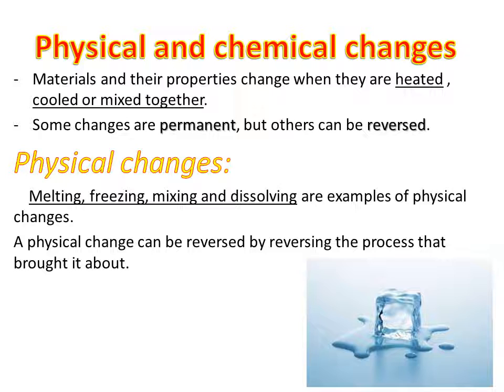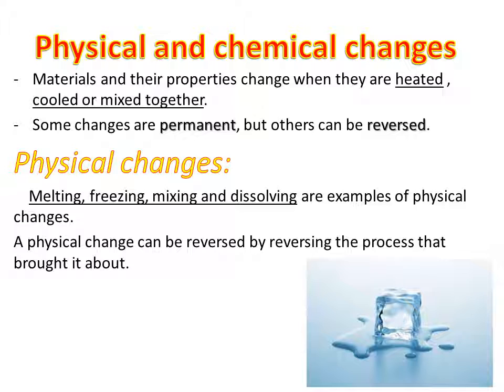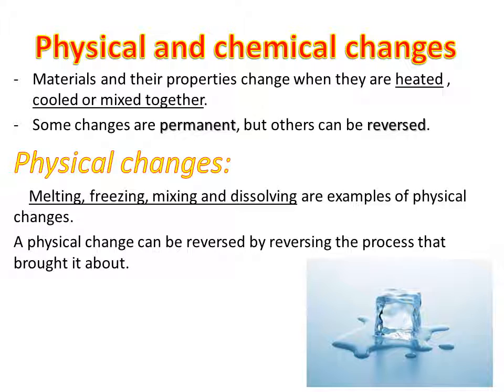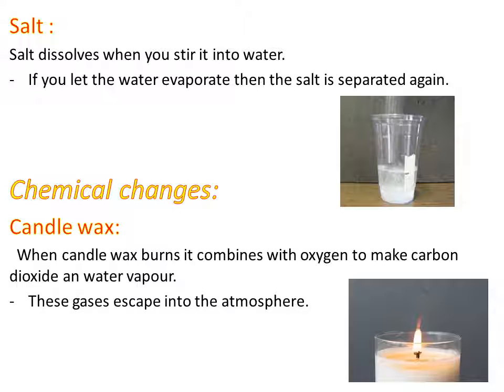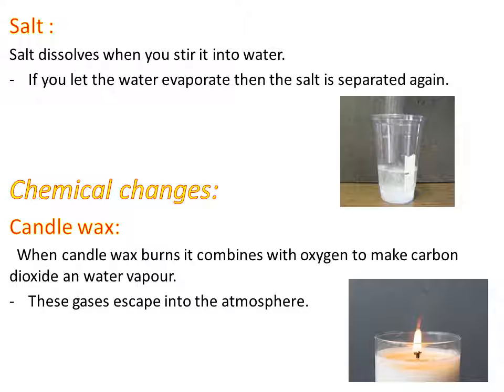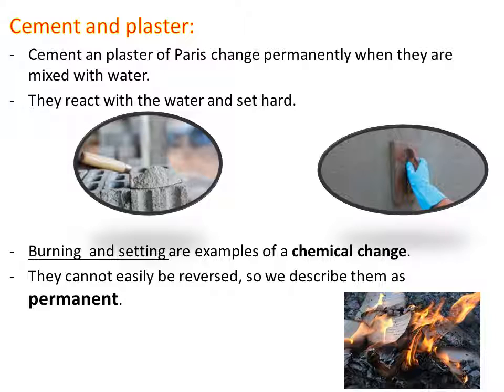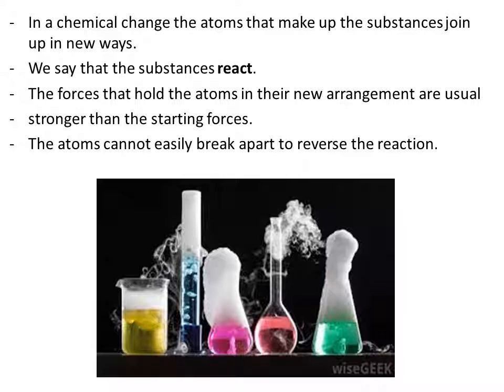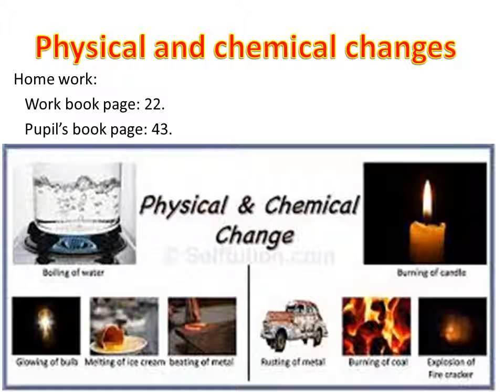13 January 2021